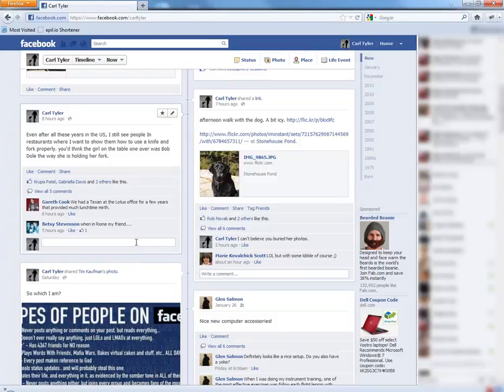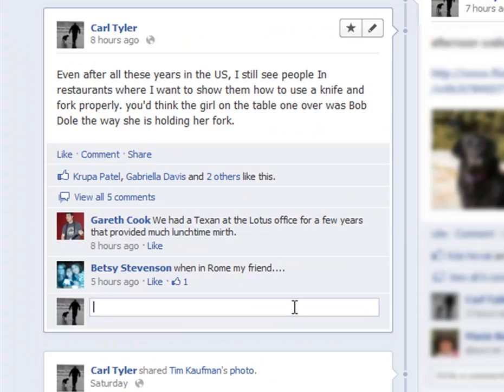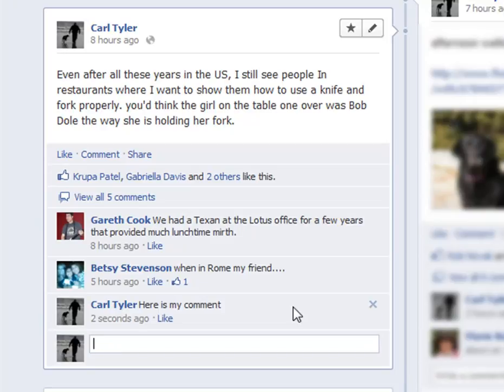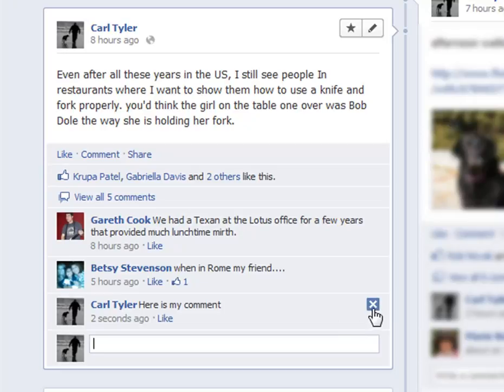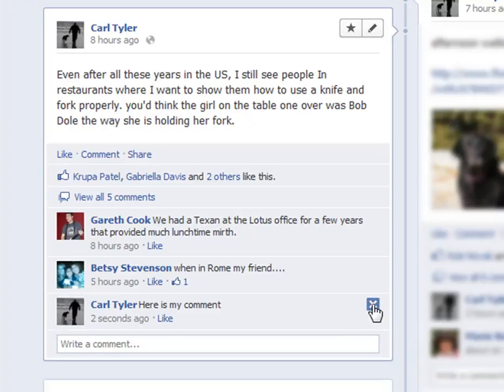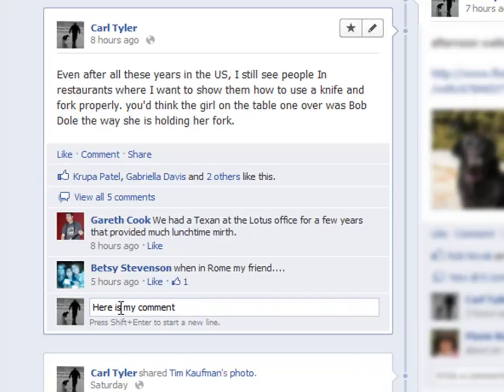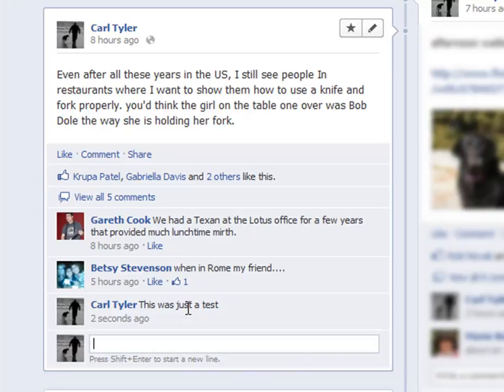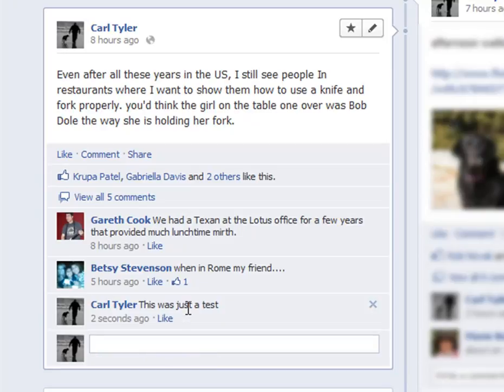Editing comments in Facebook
You've posted a comment and know you've made a mistake, how to edit it.